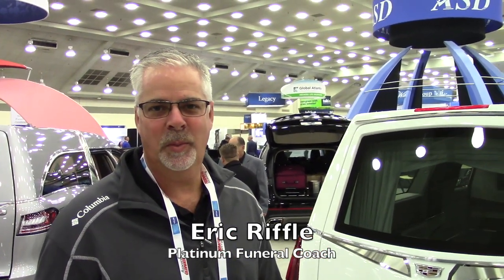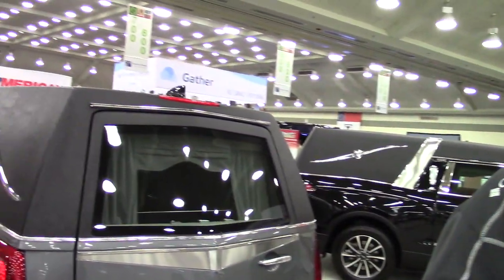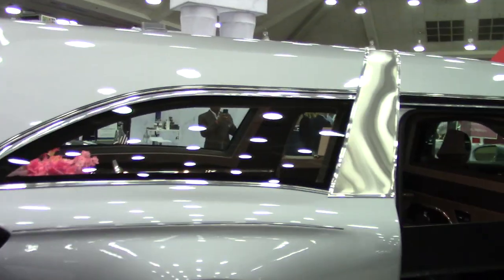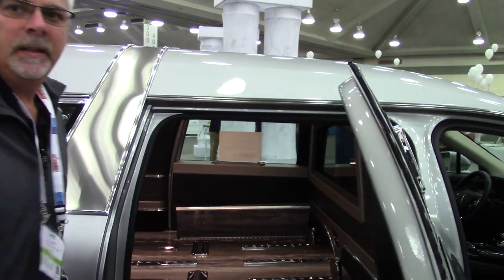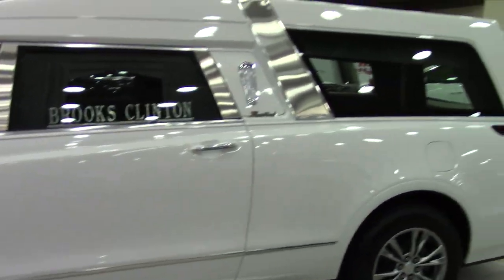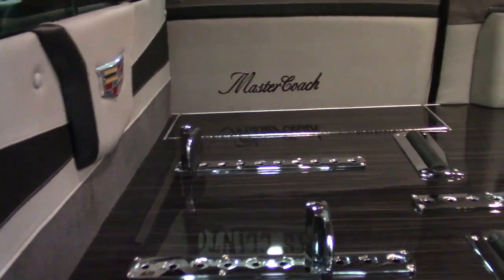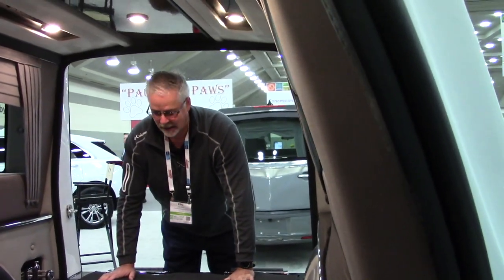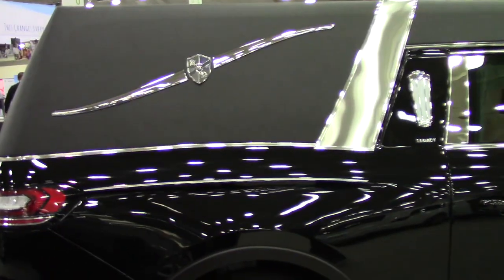New Hearse Features at NFDA 2022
​@GailRubin, the Doyenne of Death®, talks about the latest in hearses with Eric Riffle with Kellerman Coach Works at the 2022 National Funeral Directors Association convention expo in Baltimore, Maryland.

The vehicles in this video are built on the chassis of different automobiles: Cadillac, Lincoln, and Chevy Traverse. We look at elements such church truck storage, hardware to lock caskets in place, lighting in the roof and landau bars.

Gail Rubin, Certified Thanatologist and The Doyenne of Death, attended and spoke at the NFDA convention on How a Before I Die Festival Can Fill Your Preneed Pipeline (view her presentation rehearsal She also interviewed exhibitors at this funeral industry event.

You can download a free 10-page planning form to get your end-of-life information together Find more information about the funeral industry at The Family Plot Blog